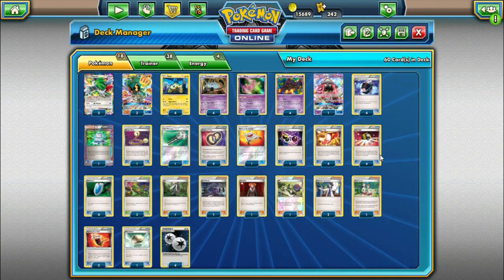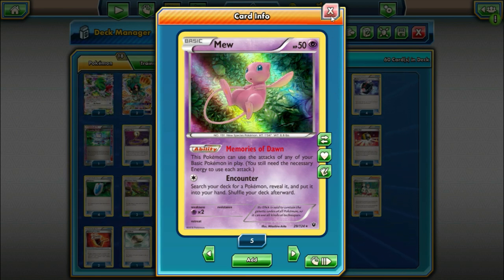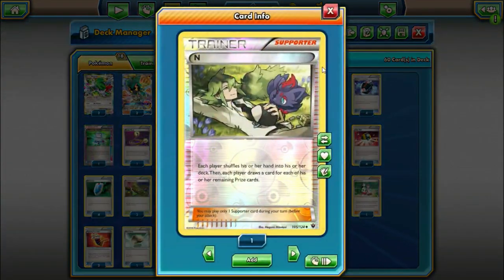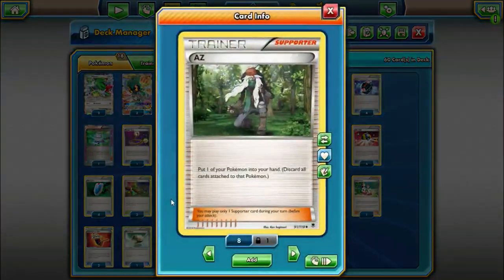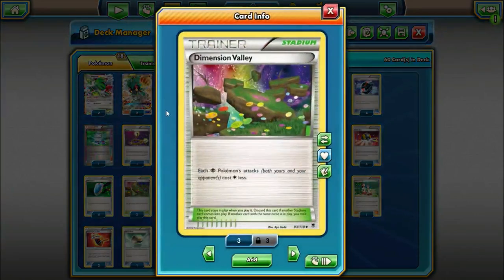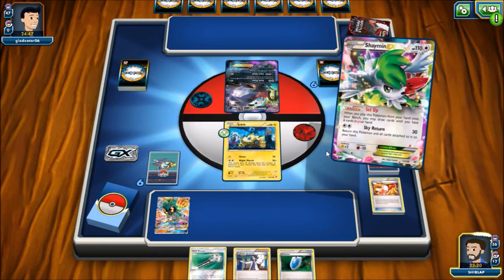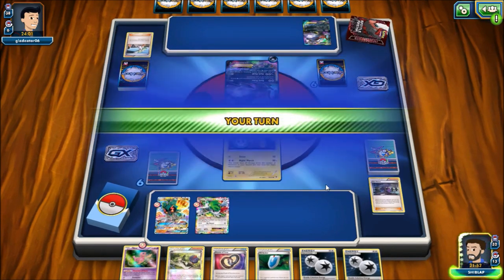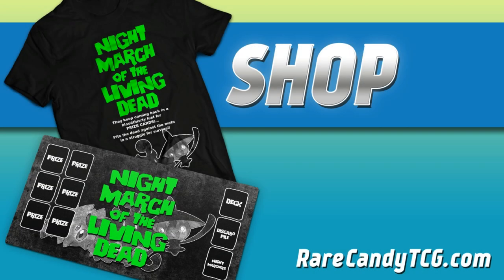Night March w/Marshadow GX Deck & Battle (Expanded Format)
Burning Shadows gives the Night March deck several new tools to play with in the Expanded format, most notably the new Marshadow GX. The Night March deck still functions the same as it always has by discarding Pokemon with the Night March attack, but with Marshadow GX it now allows the deck to hit fighting-weak Pokemon for huge damage while also raising the deck's damage cap by allowing more Night Marchers to be discarded. Eric goes over the deck profile of this Marshadow GX Night March deck, then tries it out in a Pokemon TCG Online battle. Thanks to GlitchXCity for the music.

Thanks so much for our Patrons for helping make these videos happen - Craig Adams, Joshua Pariseau, Jaz Esp